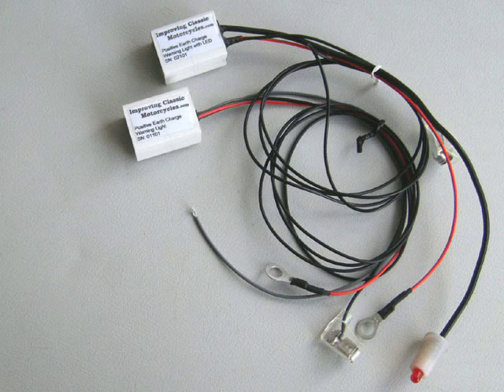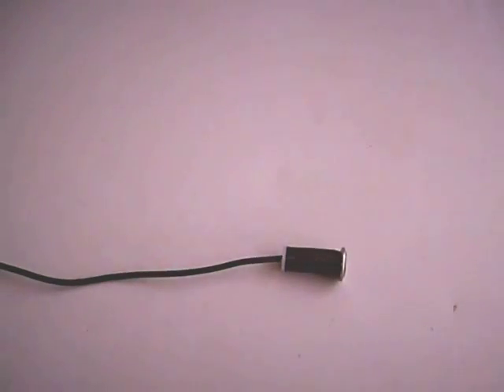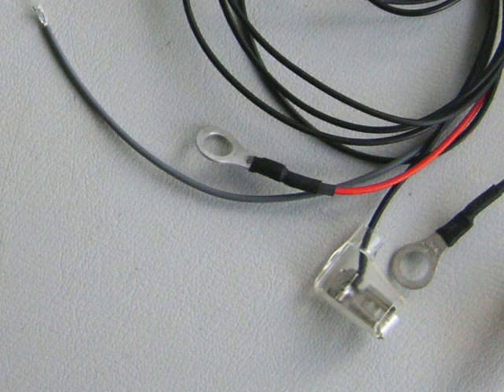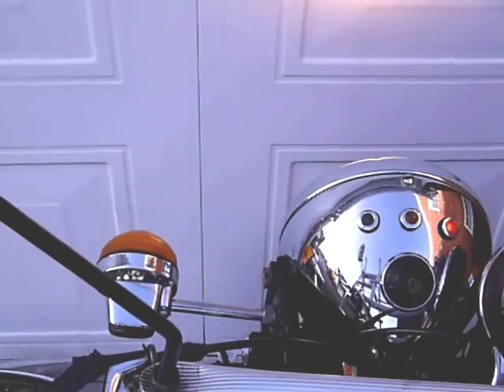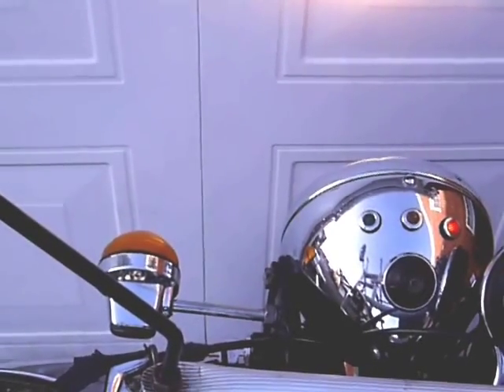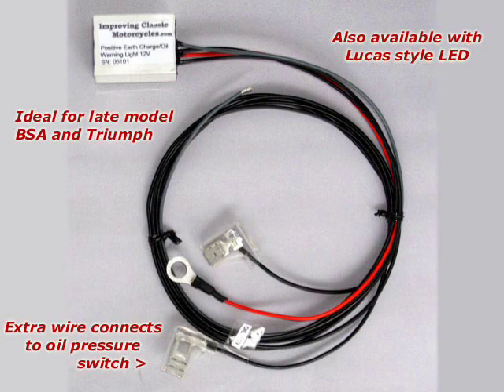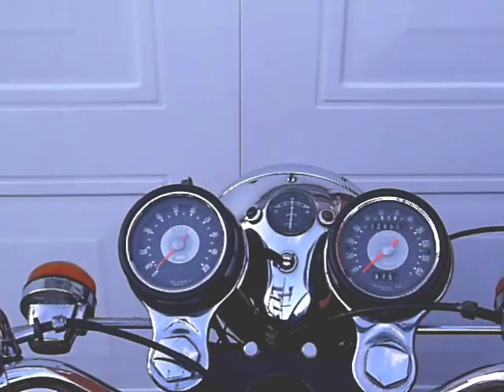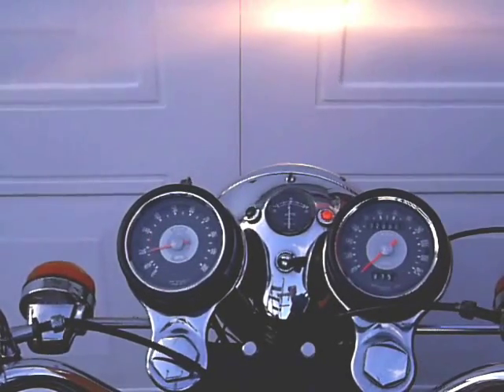Battery, Alternator Warning light Charge monitor and combined Charge/Oil Warning light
Suitable for most modern and classic motorcycles and cars, these Charge Warning Lights (CWLs) are available

Simple to install, simple to use. They are like the battery warning light in a car -- but better!

The light only goes out if the alternator is working and enough power is getting through to the battery to cope with demand and keep it charged.

Plus -- an overcharging warning and a flat battery warning.

Install one on a classic car or motorcycle and keep a completely original look!

Cheaper, simpler, much better replacement for Norton Commando and Rotary engined Assimilator warning light system.

If you have a late BSA or Triumph with an oil pressure switch the combined Charge/Oil CWL can use your existing warning light lens to monitor both charging and oil pressure.

Don't risk being stranded with a flat battery - fit one of these CWLs and you'll know about problems the moment they occur.